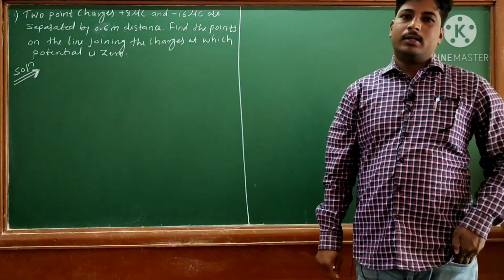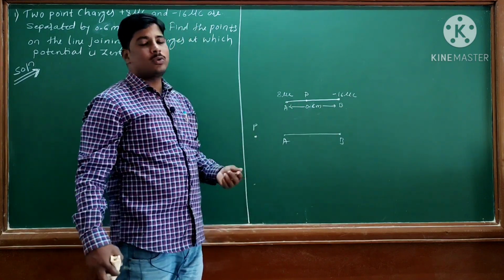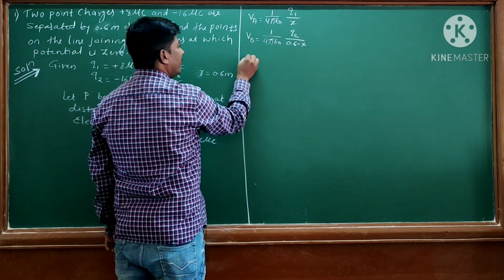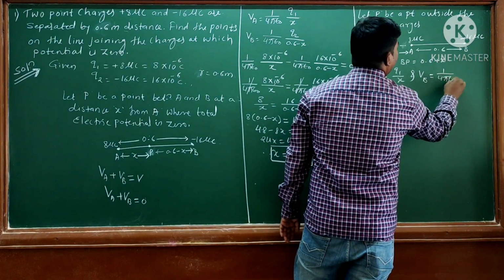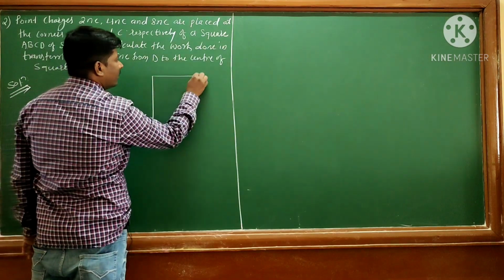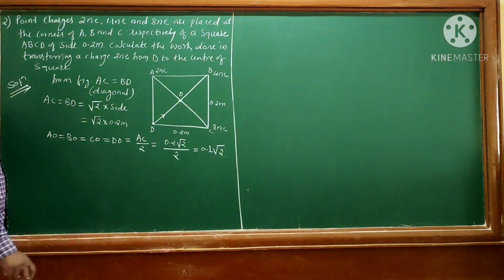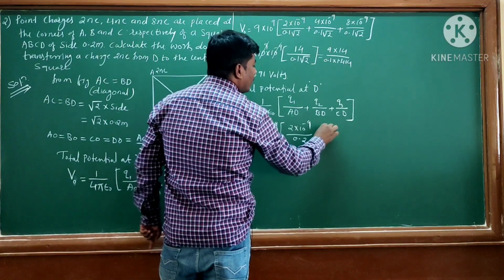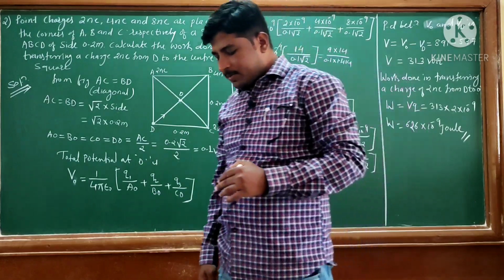Problems On Electric Potential